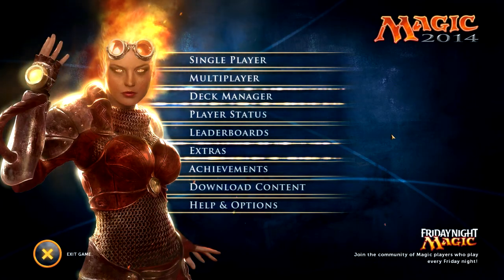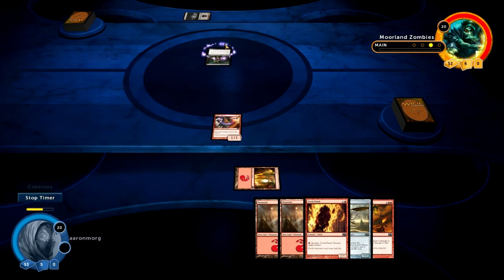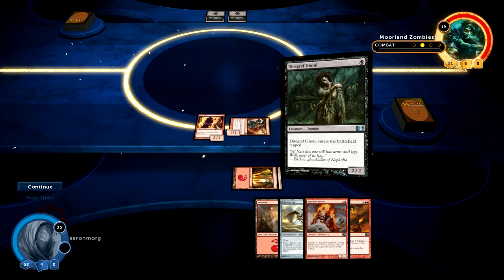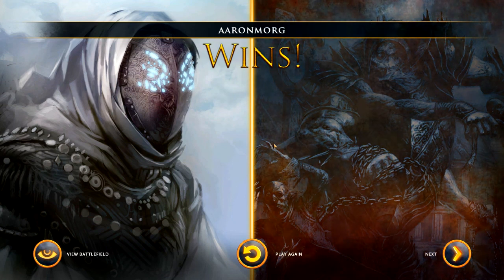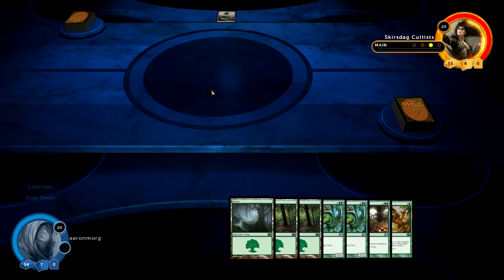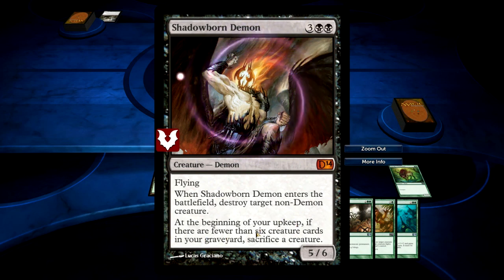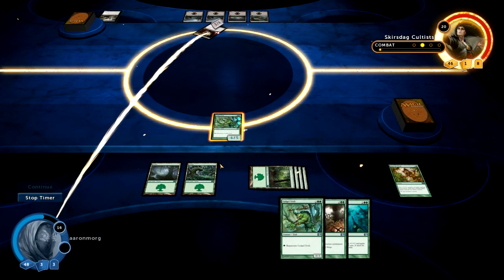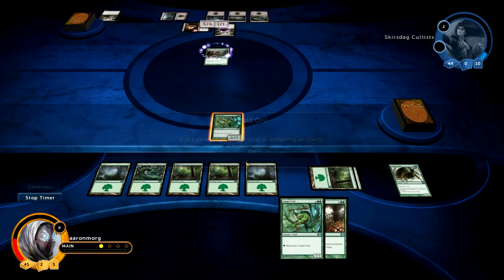Magic: The Gathering 2014 - [Ep. 2 - Zombies & Demons!]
"Ignite your spark with Magic 2014 — Duels of the Planeswalkers! With over 12 million fans, discover what makes Magic: The Gathering the world's premier trading card game. Become a Planeswalker and travel the planes of existence unleashing a torrent of spells and creatures to devastate your opponents."

Credit for Intro/Outro music goes to SteNcils! Check him out @